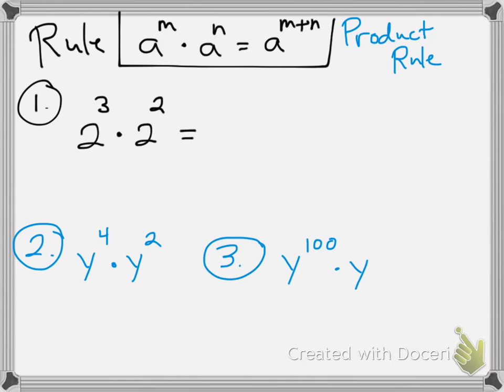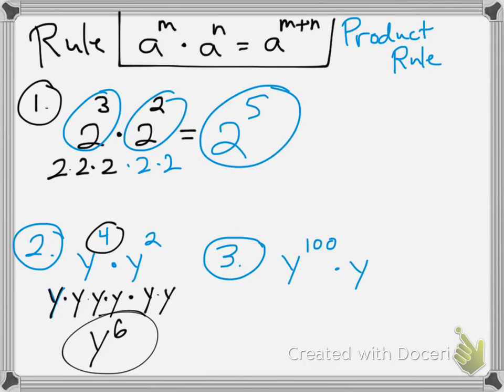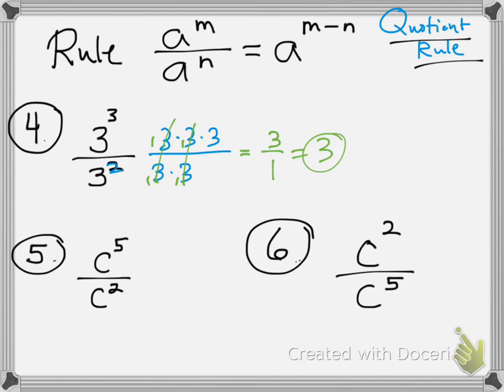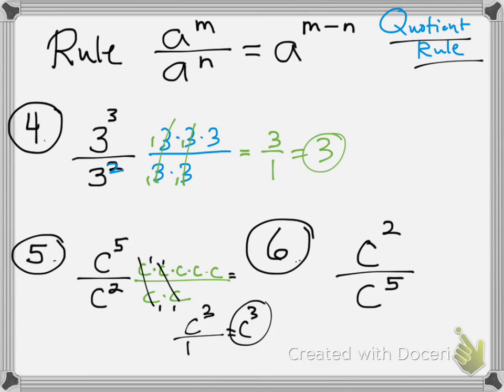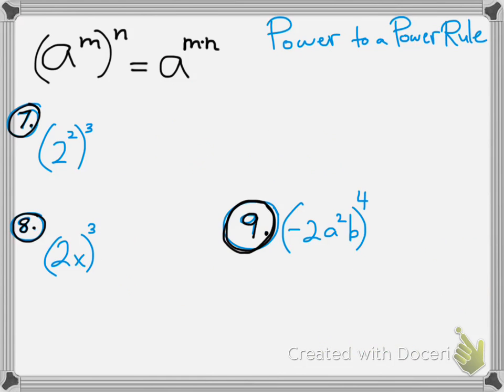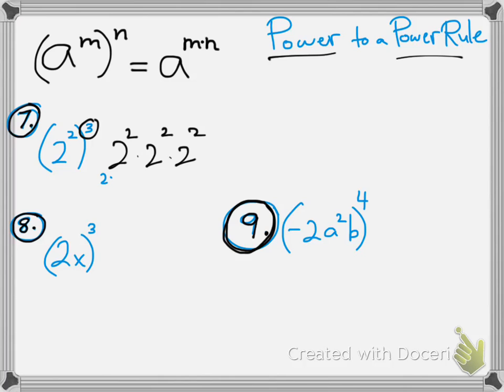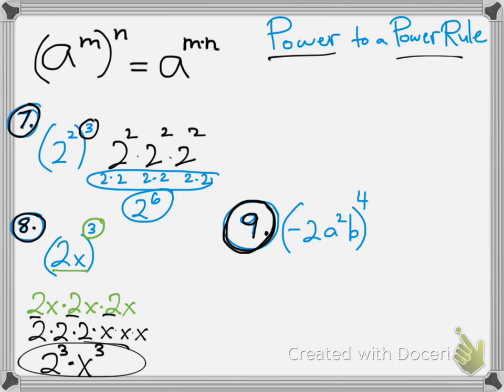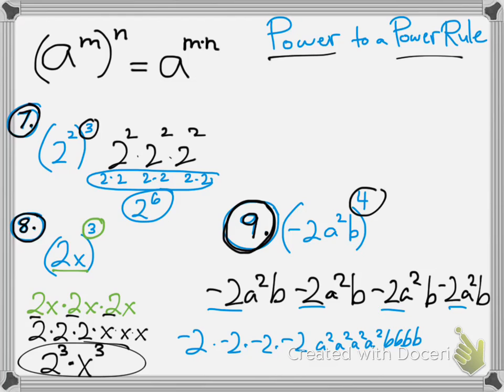sage review 3